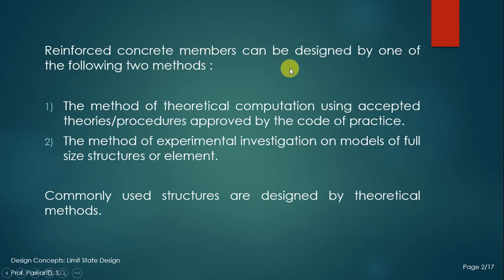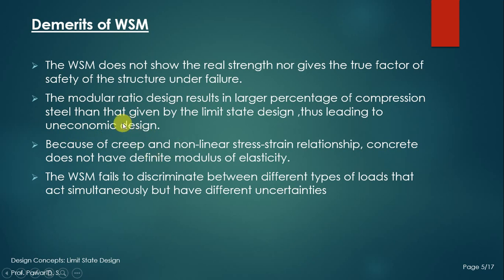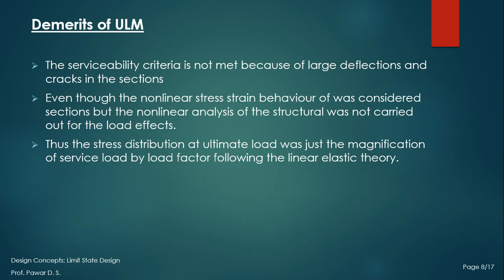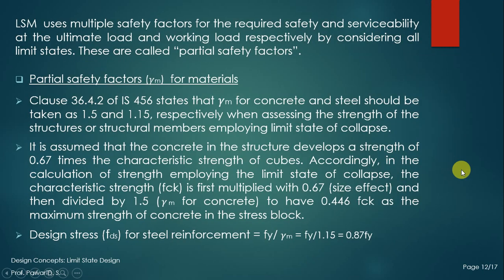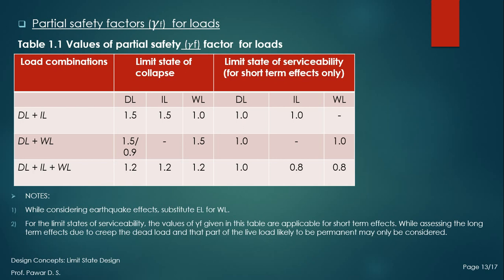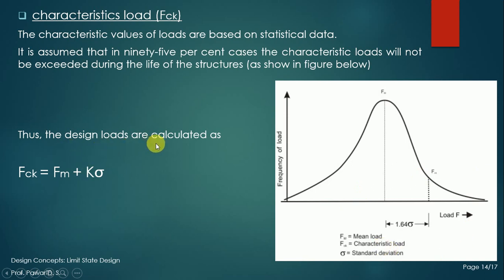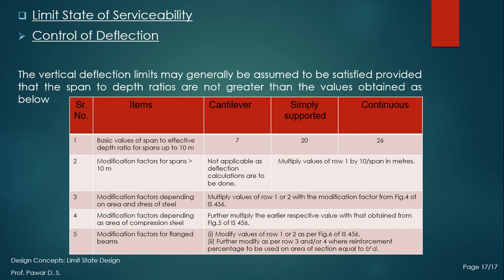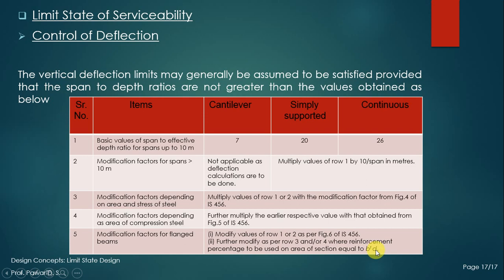Limit State Method for Design RCC Structures as per IS456-2000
Design Of concrete structure  I